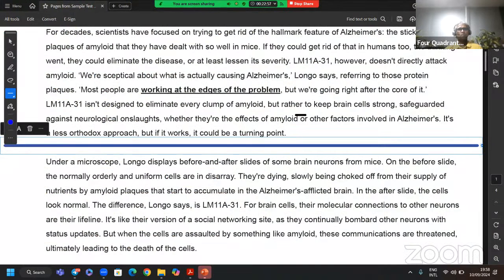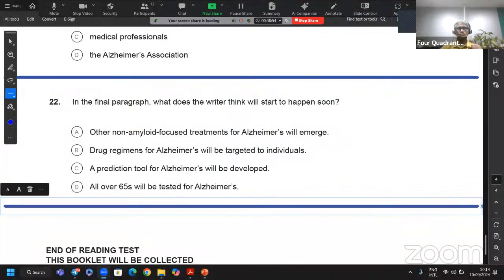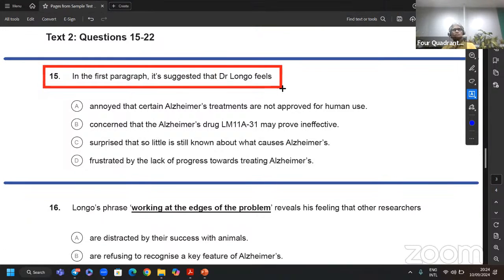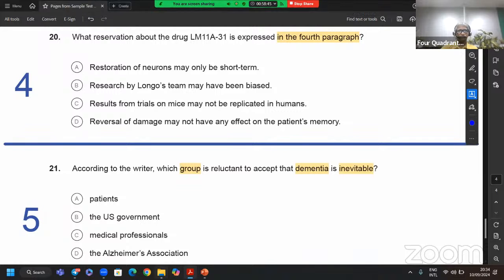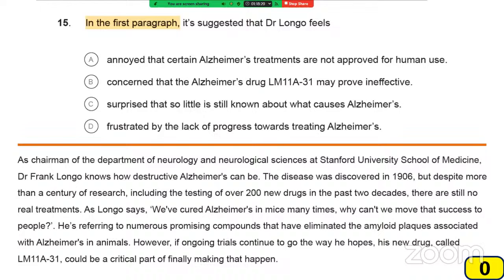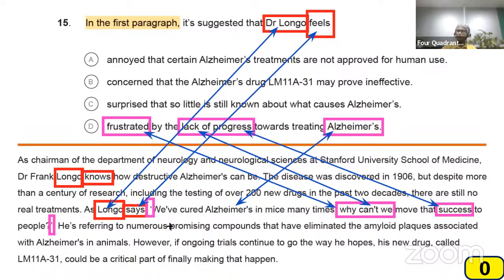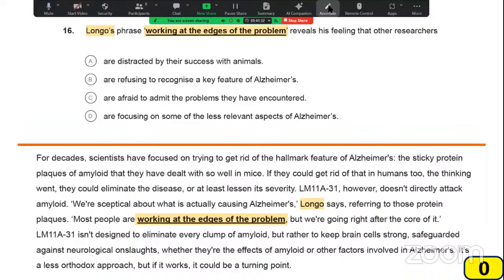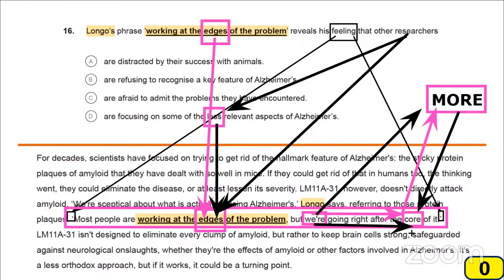Alzheimer’s from a new angle - Reading - Part C